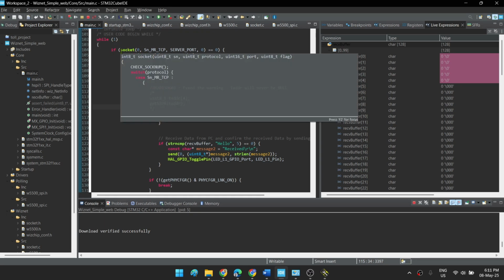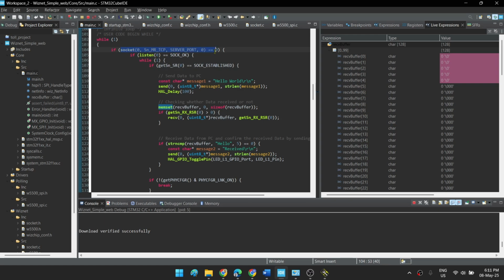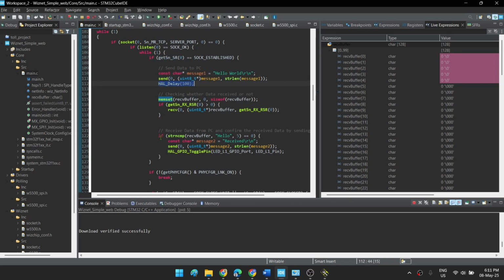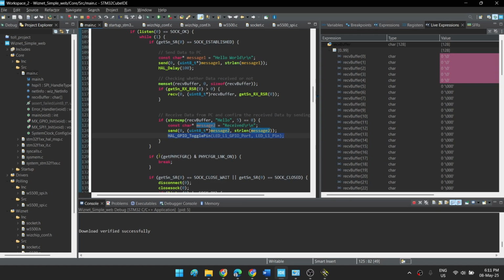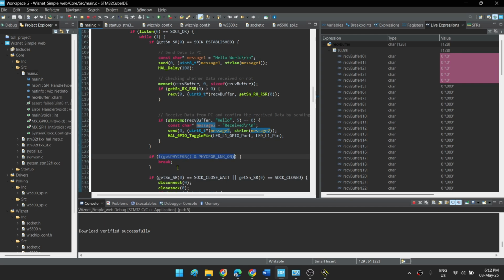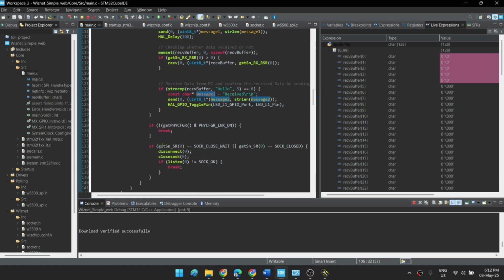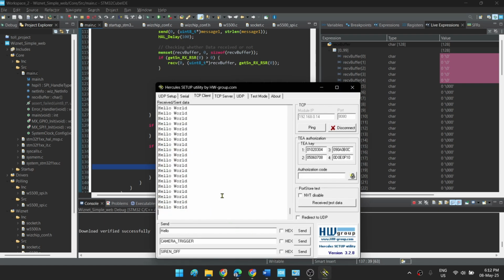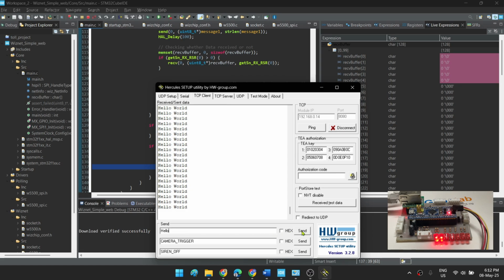Ethernet Communication using STM32F103C8T6 (Bluepill) and Wiznet W5500